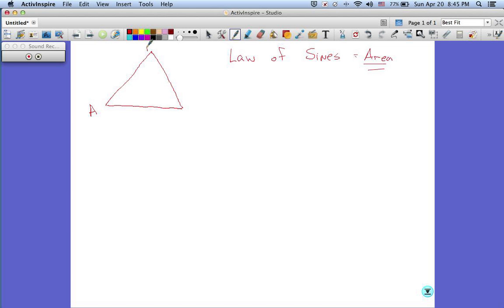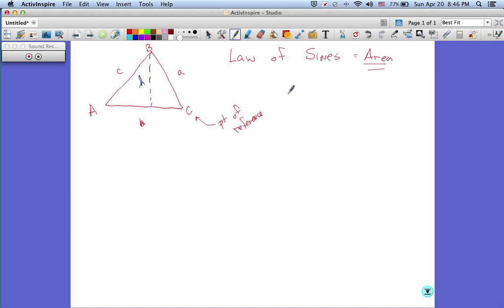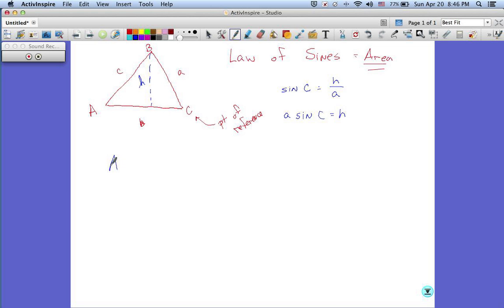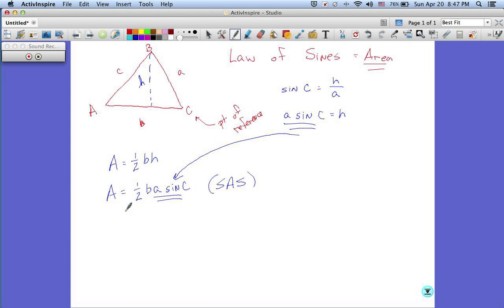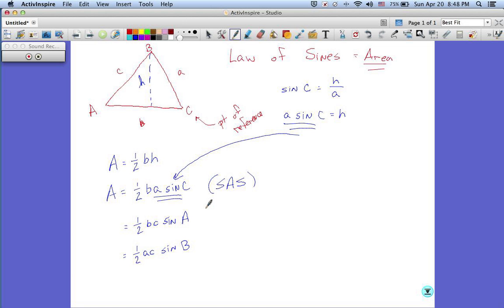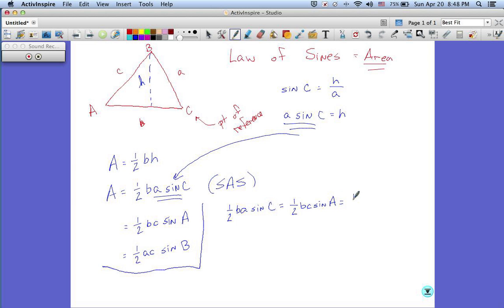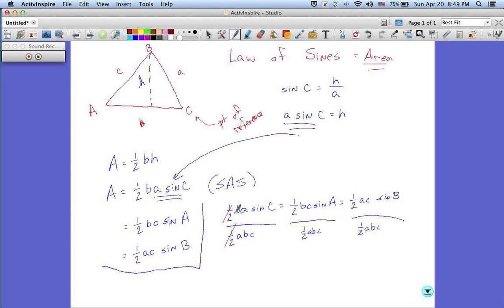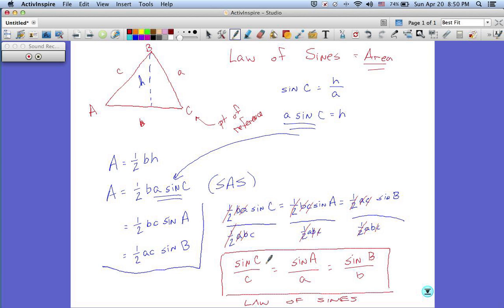Law of Sines